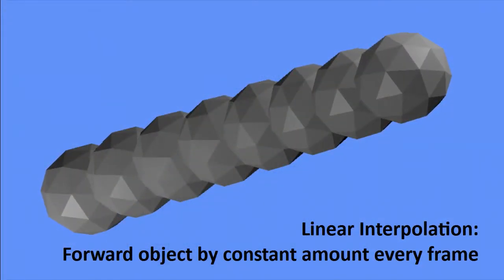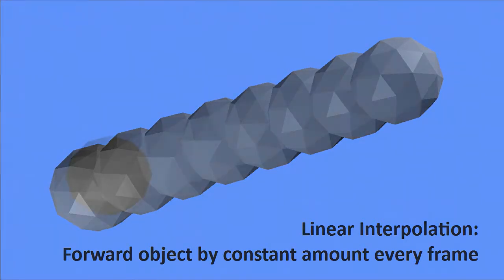Easing in Animation - Friday Minis 108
What is "easing" in an animation package, and why do animators like to use it?

ISRC: USUAN1200100

= 0612 TV =
0612 TV is your one stop for general geekery! Learn about a variety of technology-related subjects, including Photography, General Computing, Audio/Video Production and Image Manipulation!